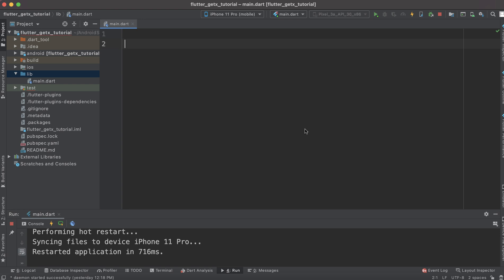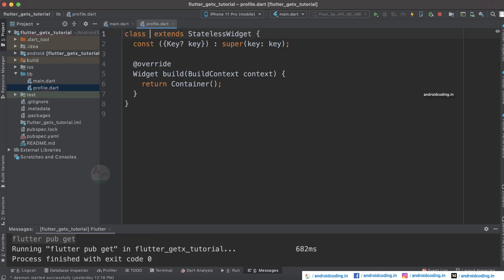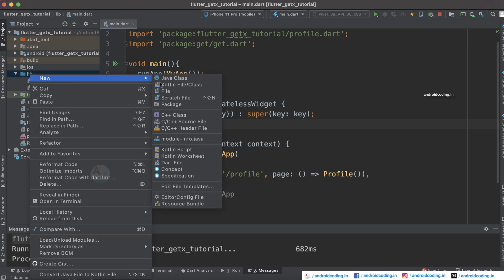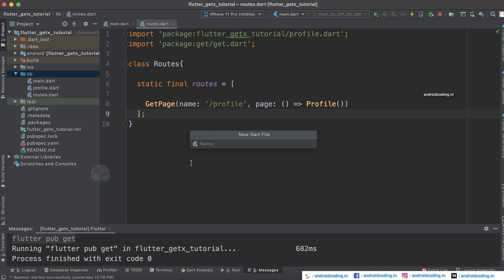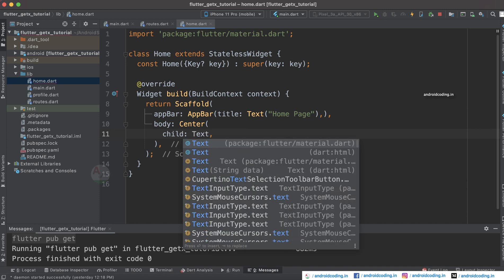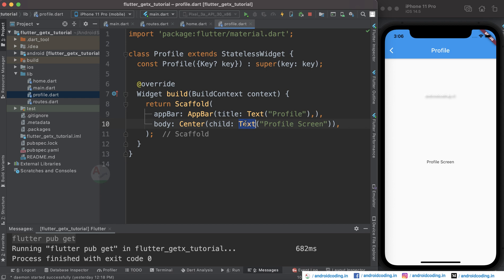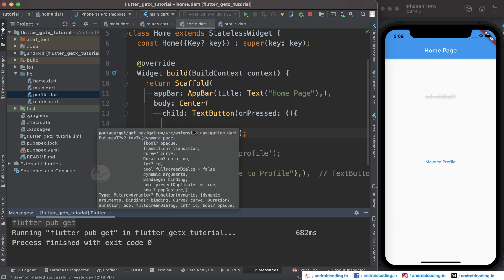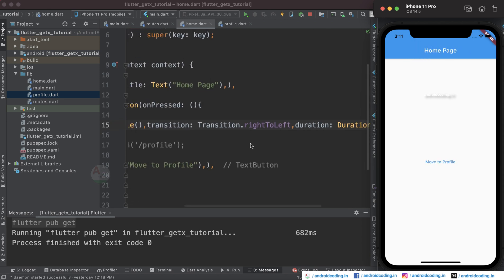Flutter : GetX navigate from one screen to another | flutter coding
In this vlog we will try to route management implementation in flutter programming.